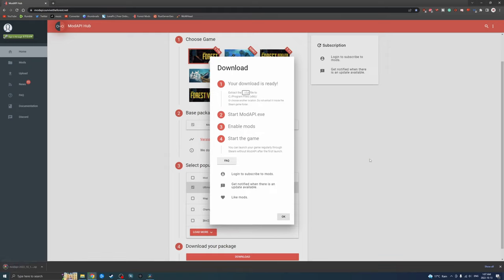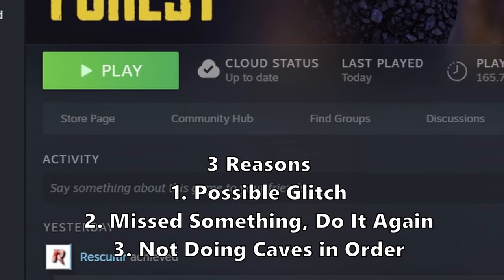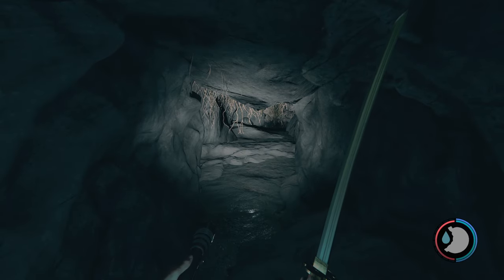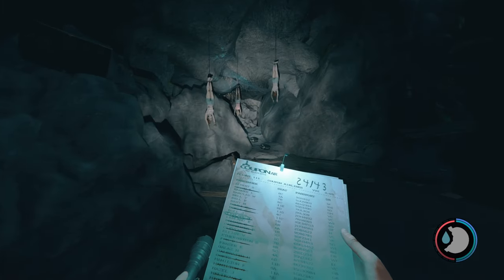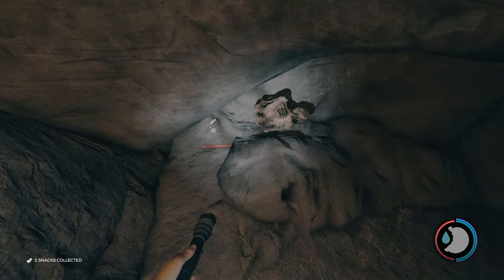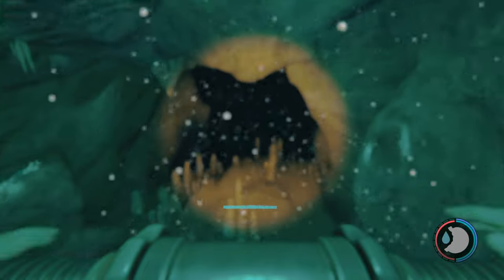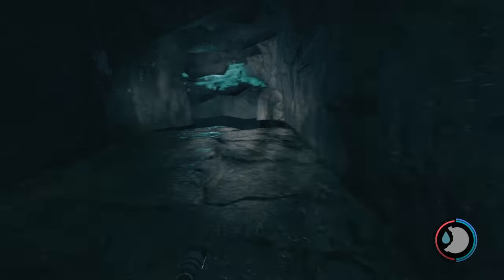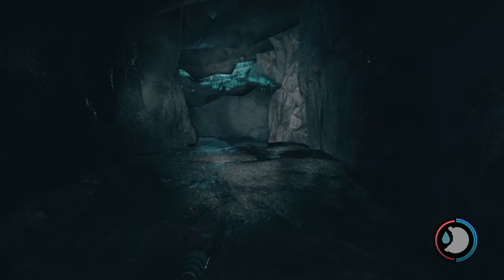Submerged Cave - 100% Completion: Spelunker + Passengers + Items